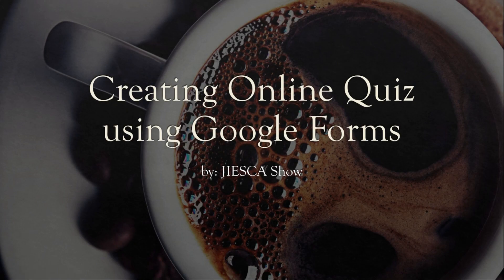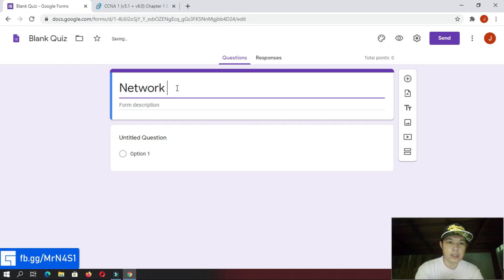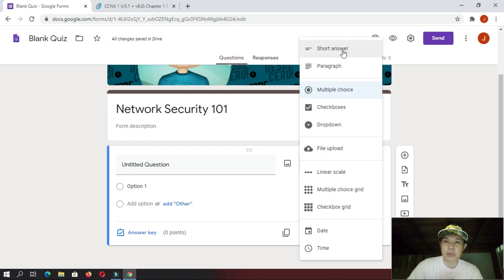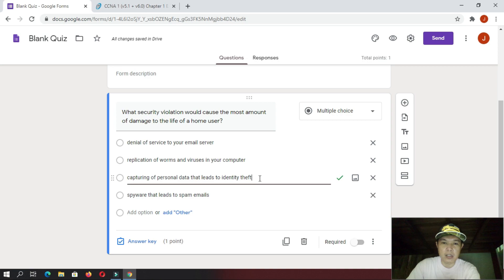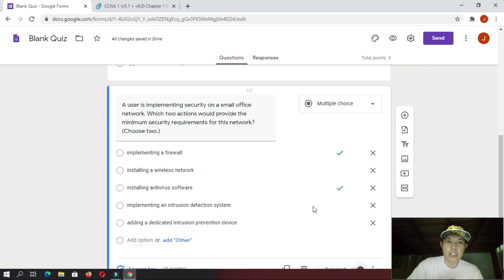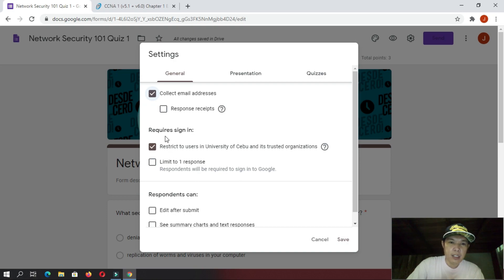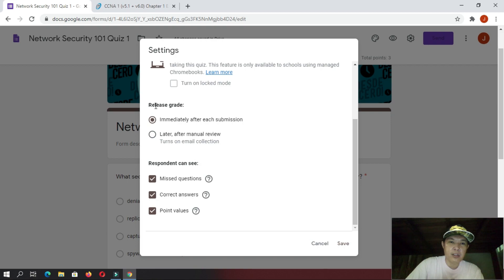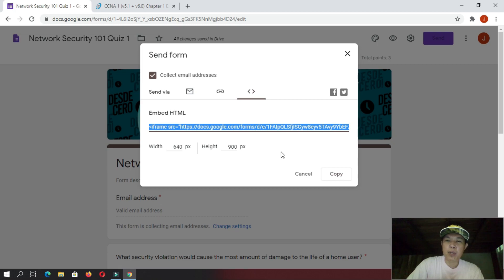Paano Gumawa / How to Make an Online Quiz using Google Forms | Complete Tutorial | JIESCA Show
Current Setup:
Laptop: Lenovo G50-80 with Intel Core i5 7th Gen and 8GB DDR3 SODIMM
Webcam: Lenovo G50-80 Built-in Webcam
Microphone: BM-900 USB Condenser
Headphone: Steelseries Arctis RAW and Iphone 6 earphones
Camera: Powershot Canon G7X Mark 1